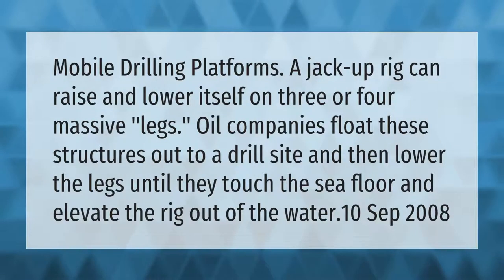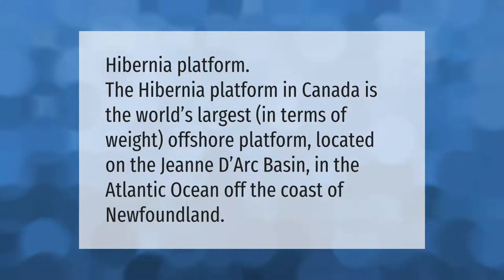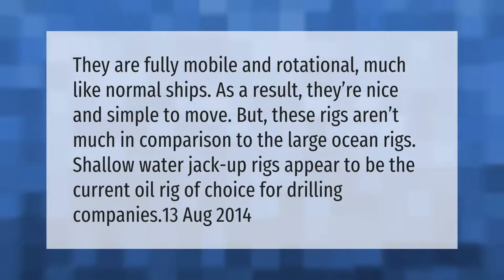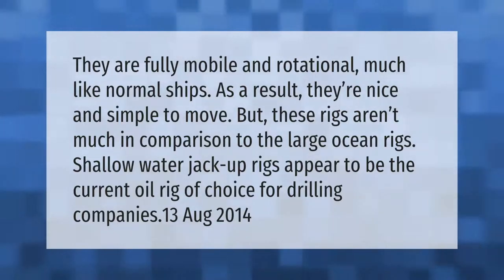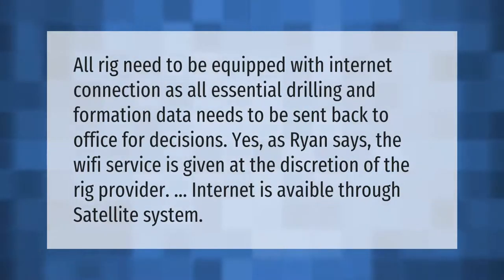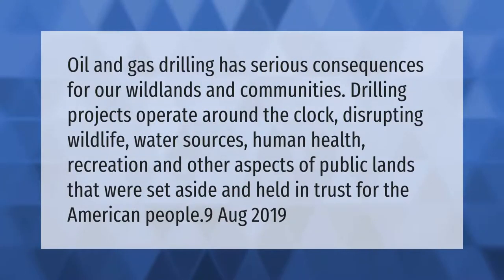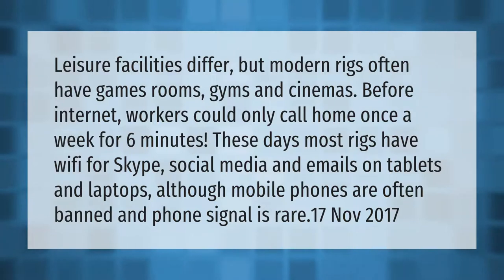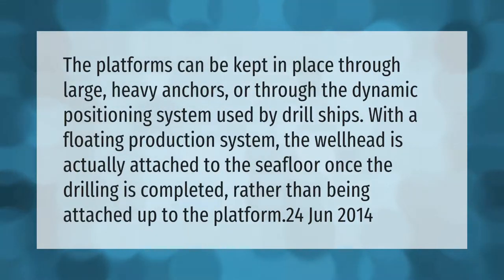Do oil rigs touch the bottom?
00:00 - Do oil rigs touch the bottom?
00:37 - What is the biggest oil rig in the world?
01:03 - Do oil rigs move?
01:35 - Do oil rigs have WIFI?
02:04 - Are oil rigs bad for the environment?
02:37 - Is there WIFI on oil rigs?
03:14 - How do floating oil rigs stay in place?

Laura S. Harris (2021, April 22.) Do oil rigs touch the bottom?
    AskAbout.video/articles/Do-oil-rigs-touch-the-bottom-239743